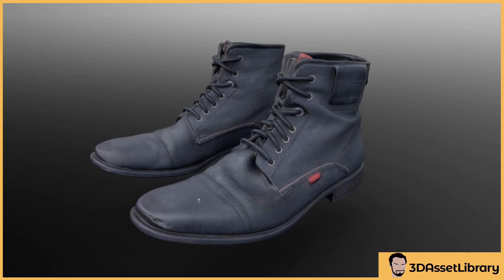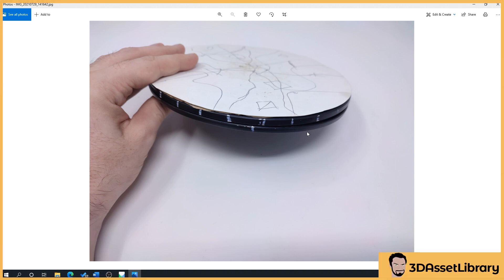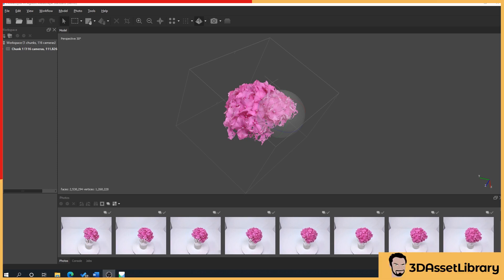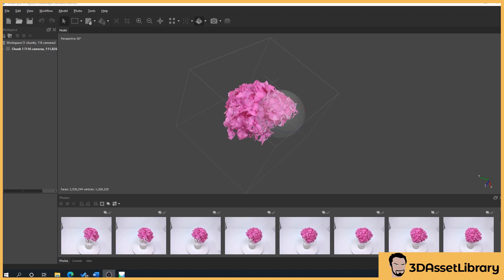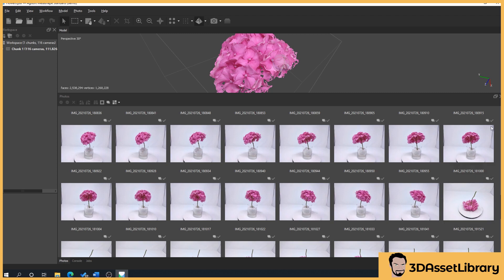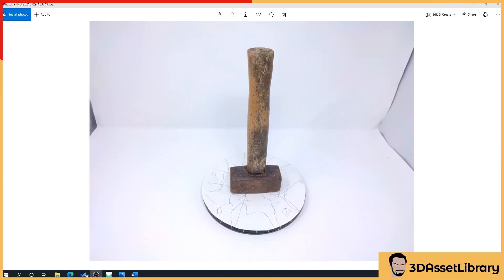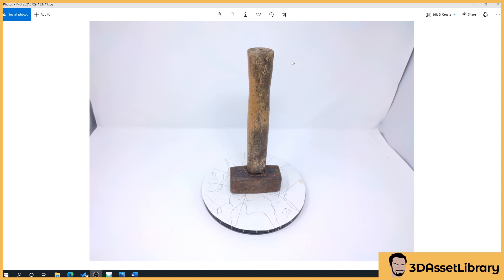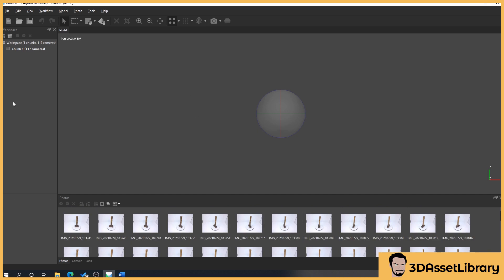Learn Photogrammetry: Part 6 - Taking Photos For Photogrammetry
In this video we look at how to take photos for photogrammetry, using the turntable, setting up or phone or camera, Using a tripod, zooming and positions

Timestamps

00:00 - Intro
00:22 - Setting Up The Turntable
02:05 - Setting up the camera, tripod and zooming
06:11 - Taking the photos and Tripod Positions
08:06 - Removing Images that are blurred
10:06 - Importing Photos into the software